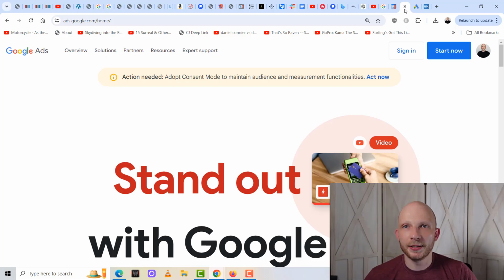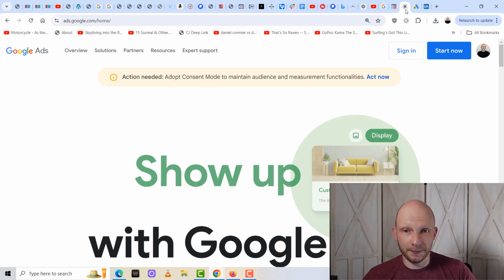How do Google Ads Work? Beginner Guide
Info on the program that taught me about Google Ads and making money

Main takeaways:

(1) Google ads is the advertising network behind the Google search engine and YouTube search engine (you can make ads on both these places there)
(2) Google ads can help you make ads that appear for one or more popular keywords, so you can potentially get many clicks/traffic quickly
(3) On the back end of the ad, you will promote/sell something to customers and ideally make more in revenue than what you paid for the ad, thus leading to profits